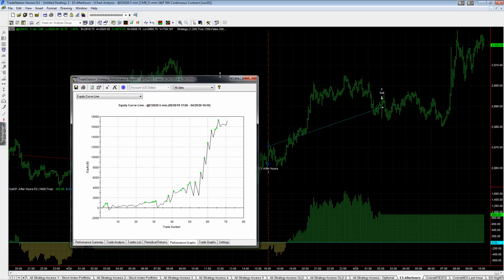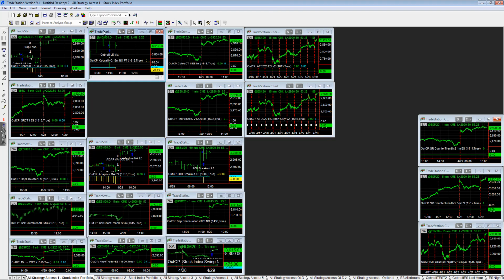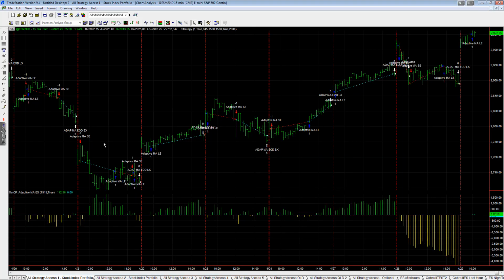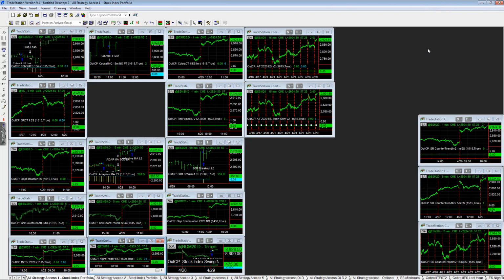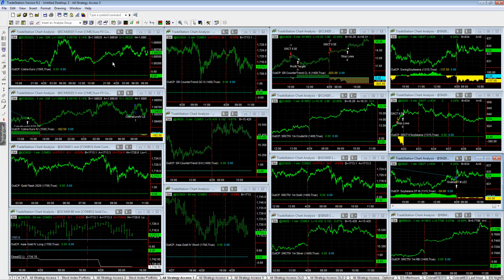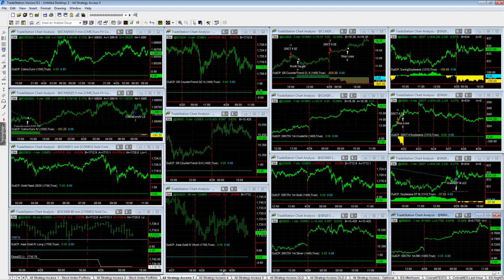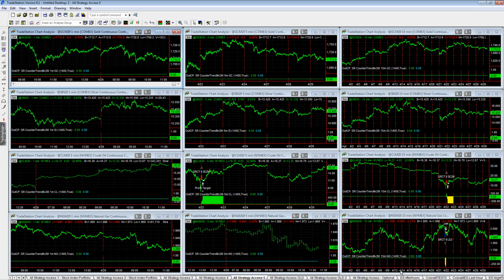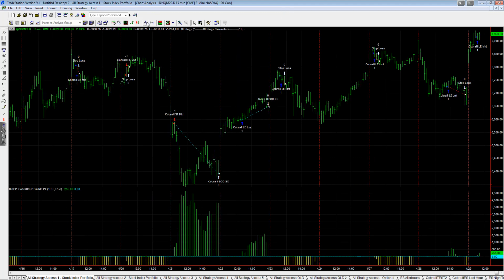Trading Eminis in the After Hours and the Early Trade on April 29 2020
We go over the early trade today as the market is up on positive Gilead news based on coronavirus. Also, front running positive Fed news with FOMC today as well as earnings this evening for MSFT, Facebook, and TSLA.

After Hours was the trade of the day so far, two hours into the session. We go over all the trades and strategies on the day so far.